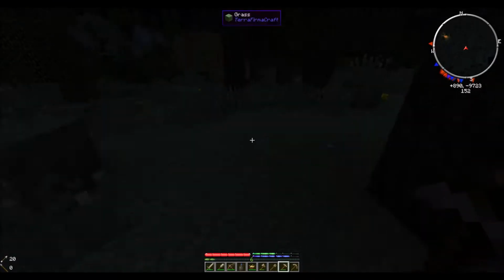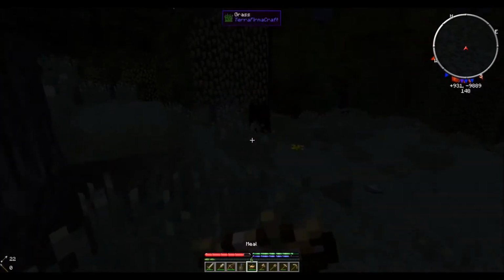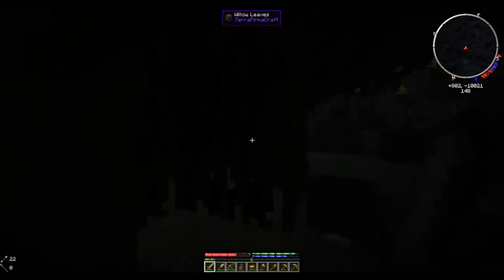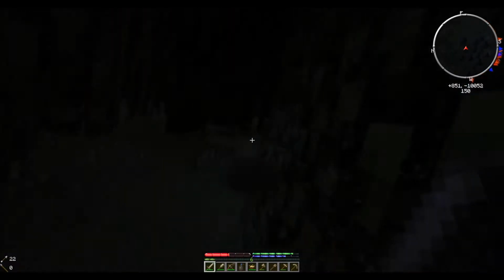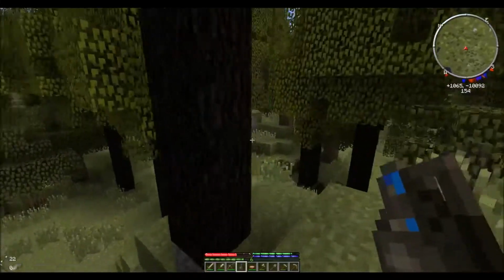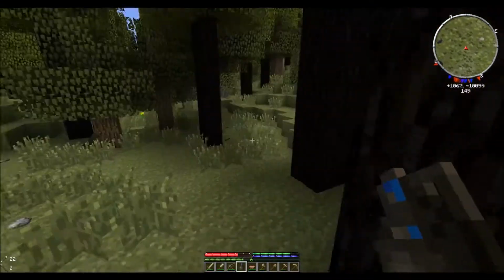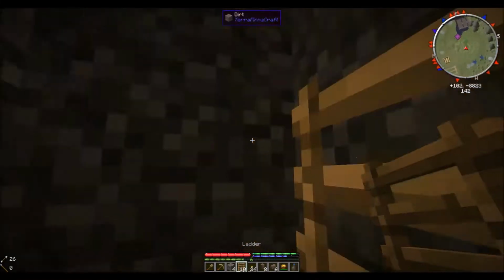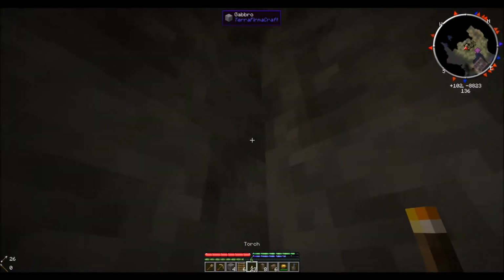Let's Play TerraFirmaCraft! Episode 24: Doug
In which our hero finally tracks down the elusive douglas fir, and makes a storage room!